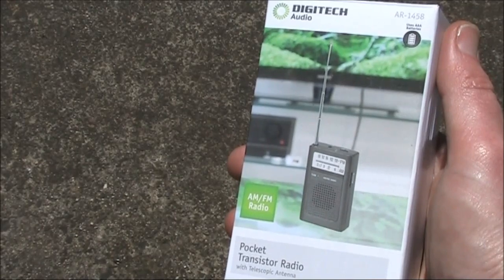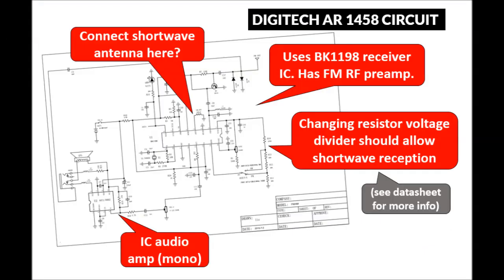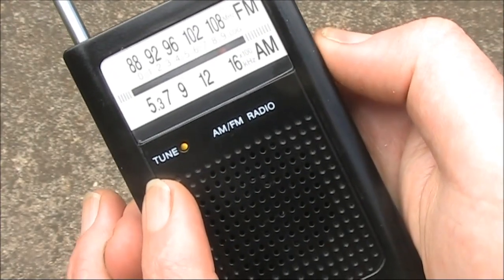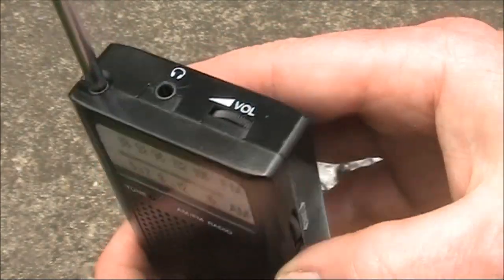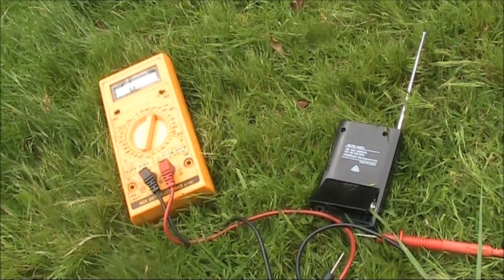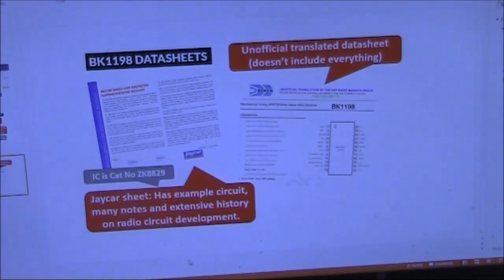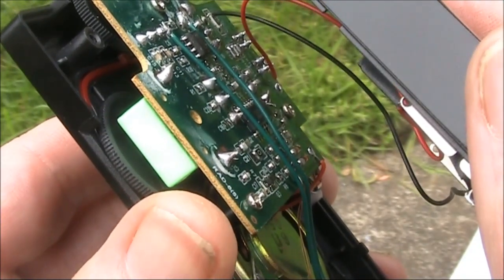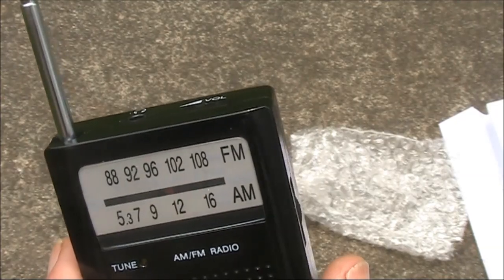Reviewing the highly hackable Digitech AR1458 transistor radio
Reviewing an unusual portable AM/FM radio receiver that has the ingredients to be modified to do much more.